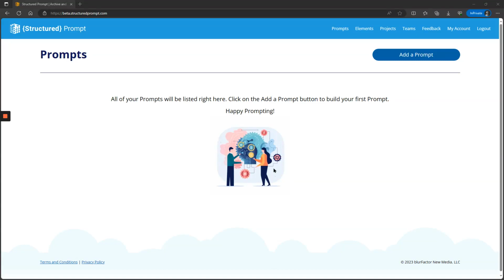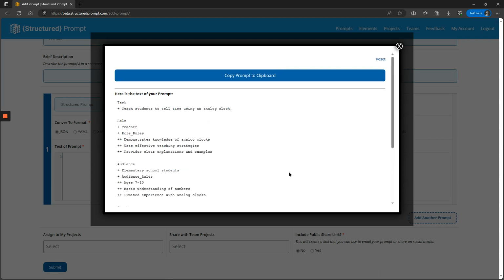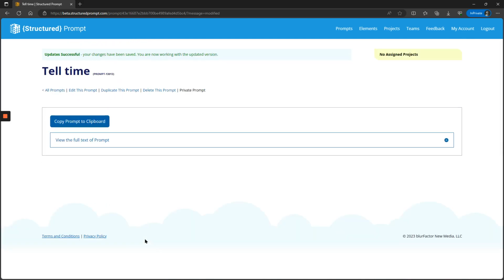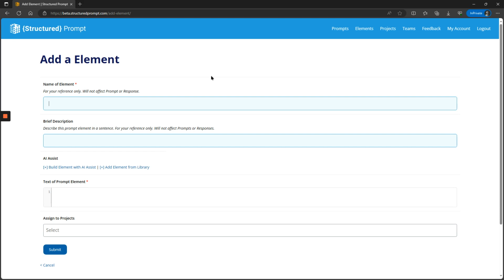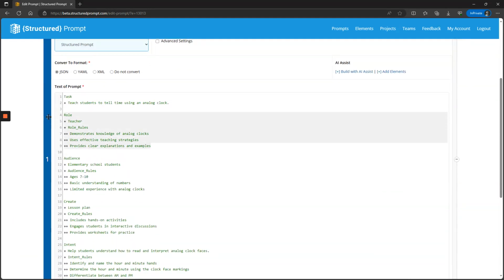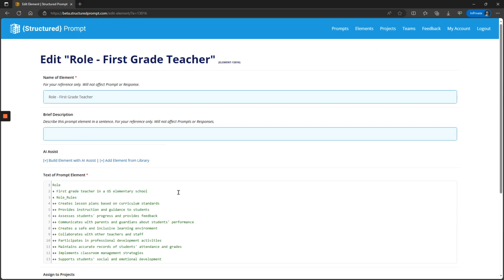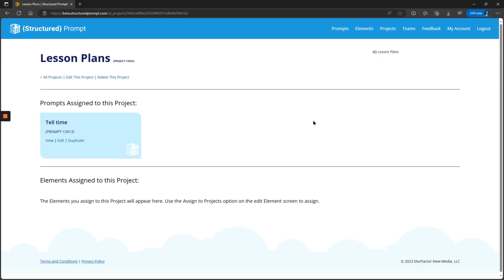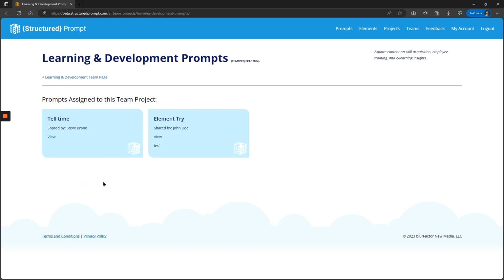Preview of the all-new Structured Prompt!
I'm excited to share a sneak peek of the latest iteration of the 'Structured Prompt' tool.

We've been working behind the scenes on this reimagined version of Structured Prompt. With a blend of innovation and user-centric design, we believe this update is set to take your prompting to the next level.

Key features include:

- Improved AI-Assist
- Flexible notation-based prompt editing
- Project folders
- Team-based prompt sharing

Curious? Check out attached video for a sneak peek.